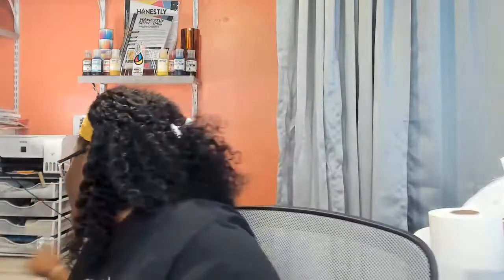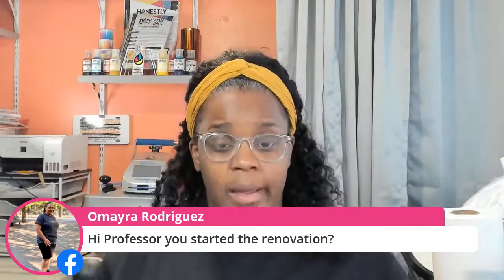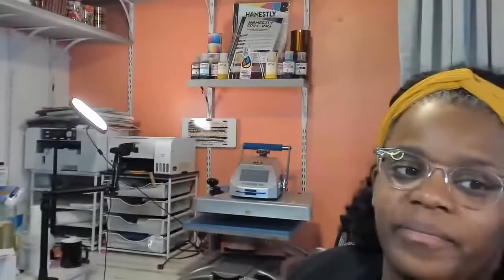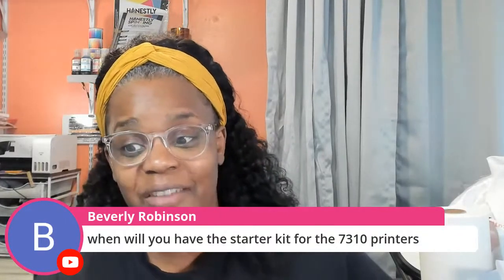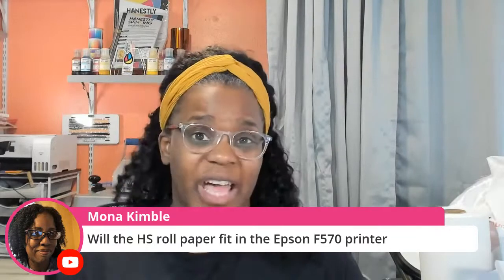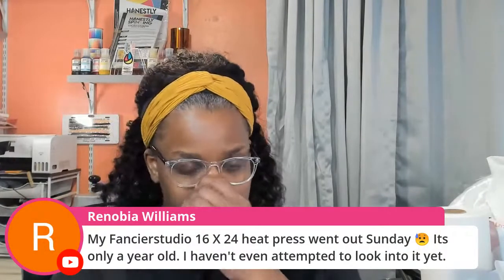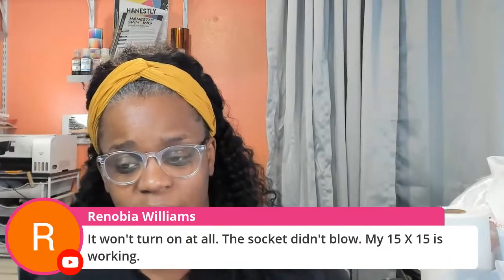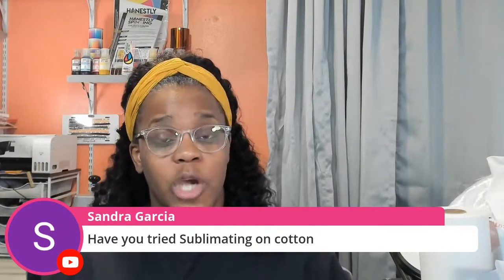Live with Professor Lets Talk Money and being creative